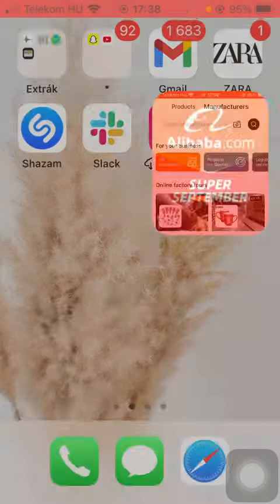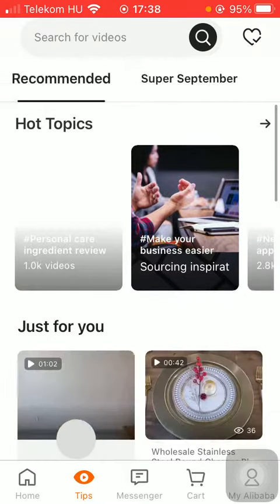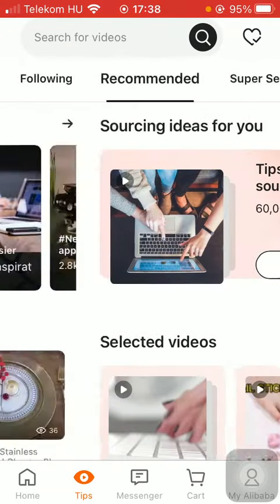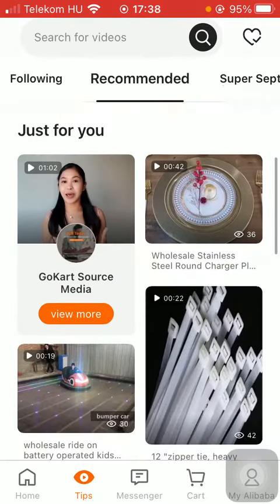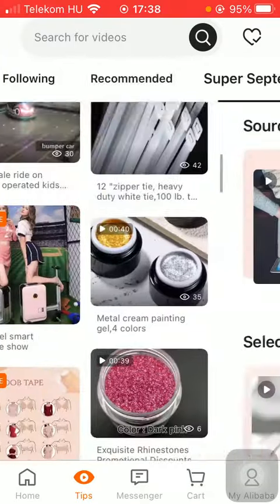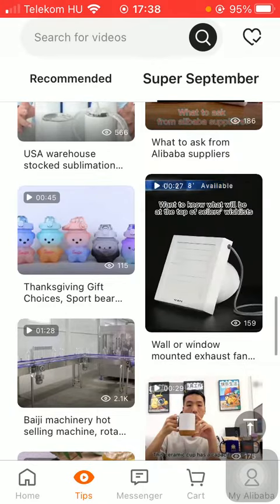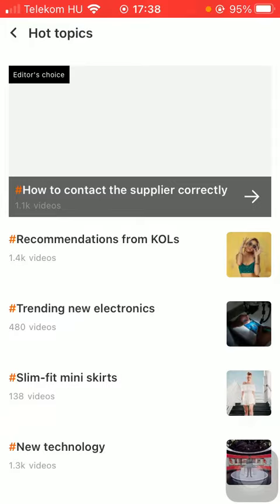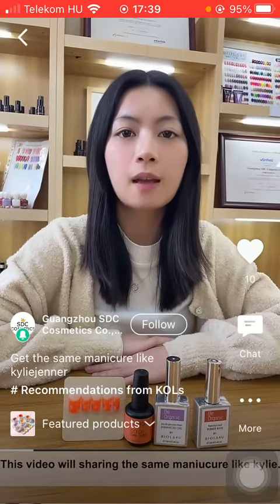How to check recommended tips on Alibaba?